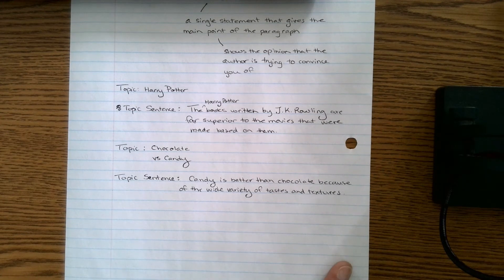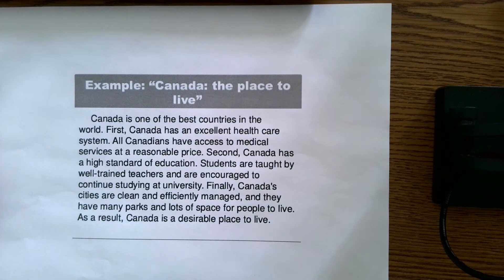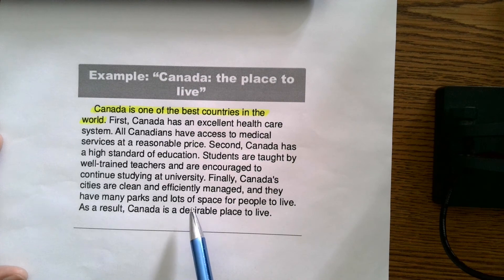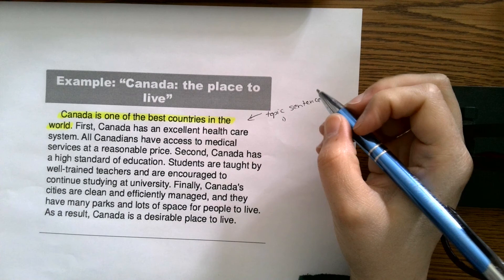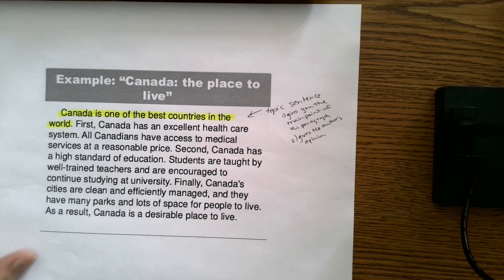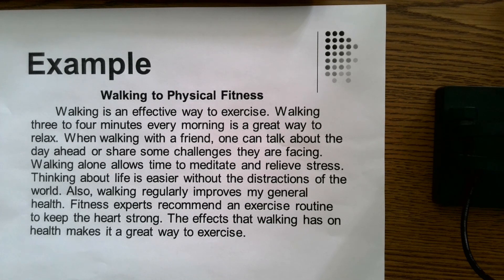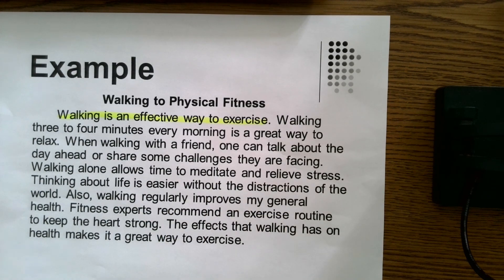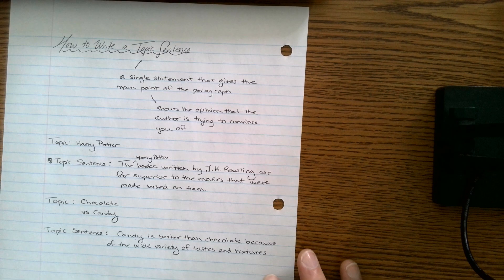How to Write a Topic Sentence